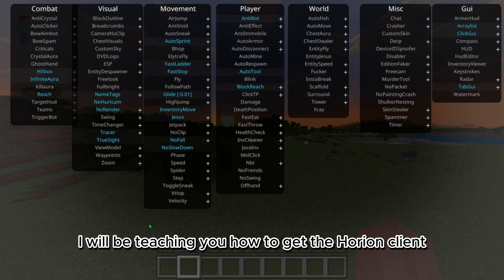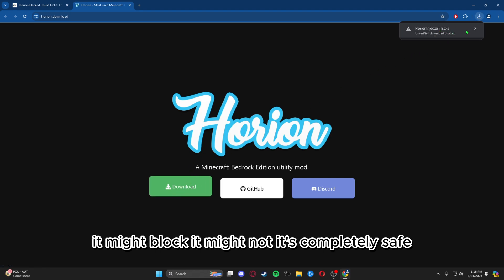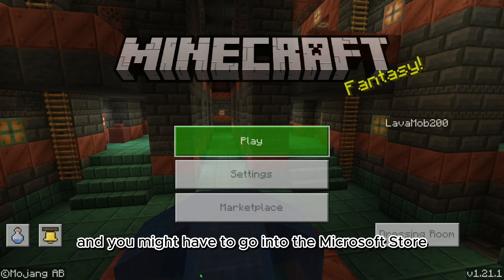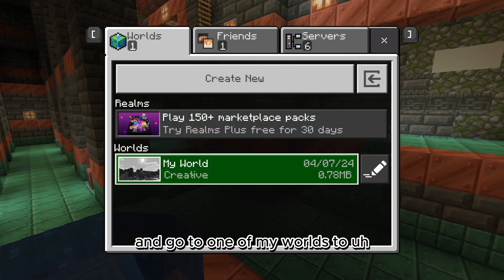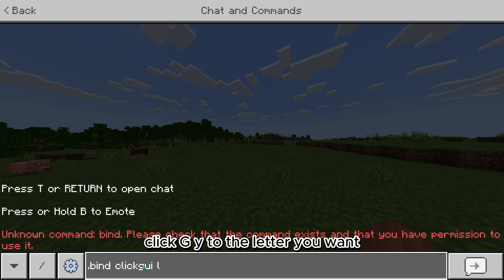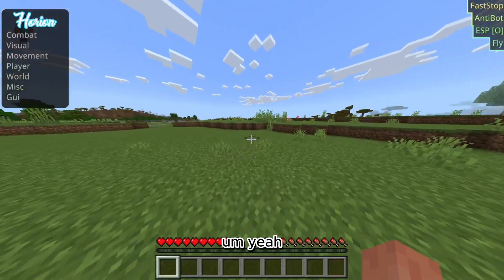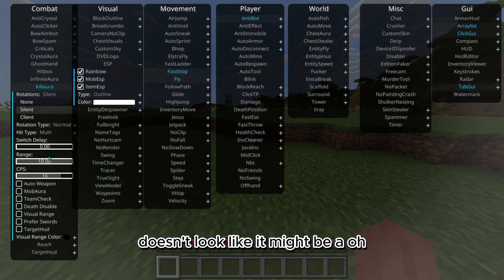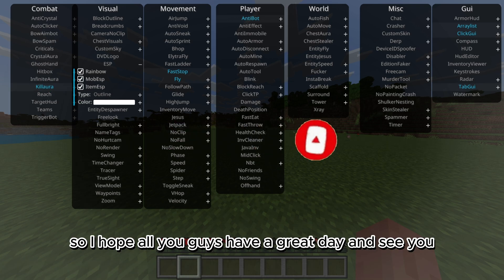*NEW* 1.21.1+ - Horion Hacked Client DOWNLOAD Tutorial 1.21.1+ - Minecraft Bedrock Edition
Looking for the Horion hacked client for Minecraft Bedrock Edition? Check out this tutorial on how to download and use the client in version 1.21.1+!

Chapters:
00:00 Intro
00:10 Download
01:29 Showcase
02:59 Outro

While downloading, keep in mind that some files may trigger your antivirus. If you feel uncertain, avoid downloading them. Rest assured, all downloads in this video are 100% safe.